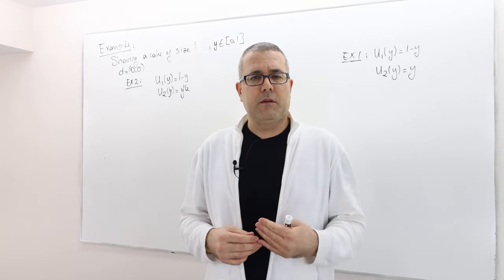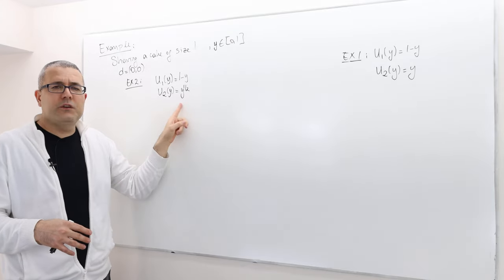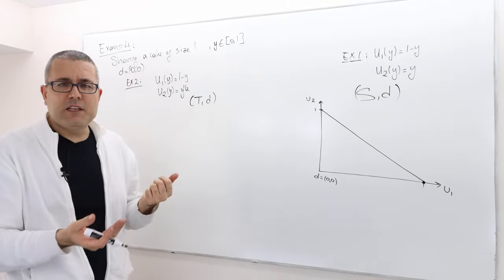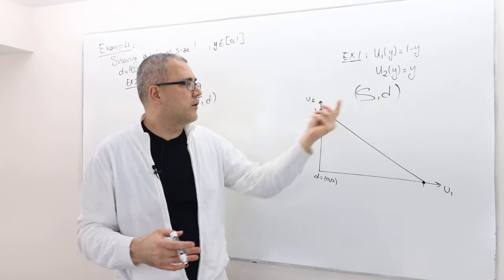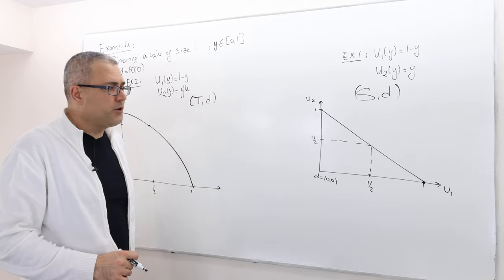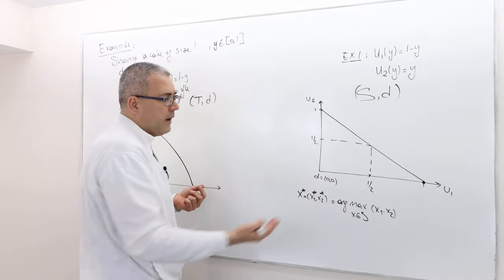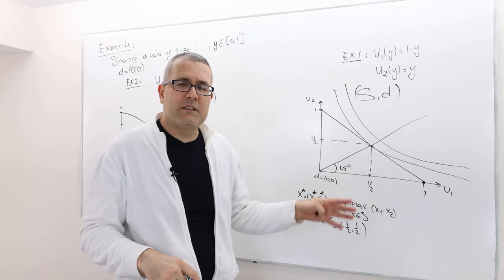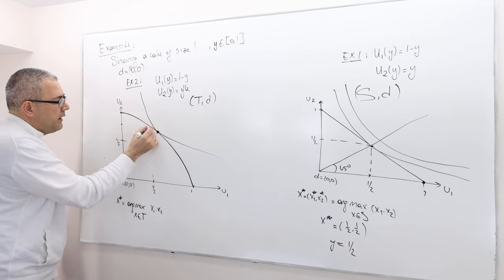(AGT5E13) [Game Theory] Solving for Nash Bargaining Outcome: Two Examples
In this episode I solve for Nash bargaining outcomes in two cooperative bargaining problem.